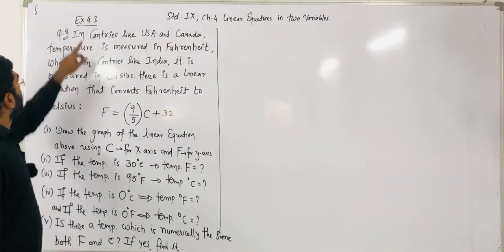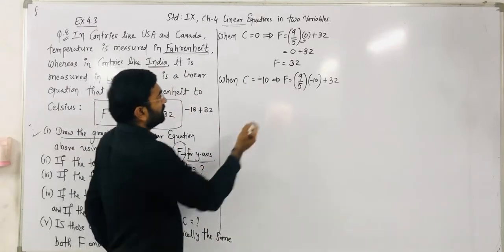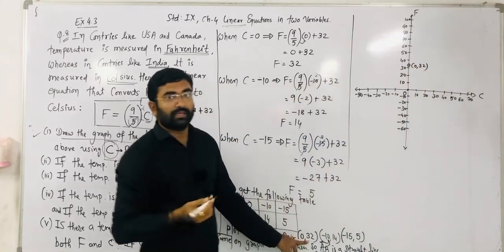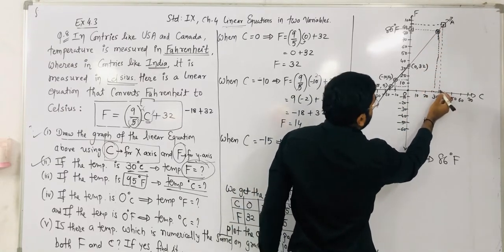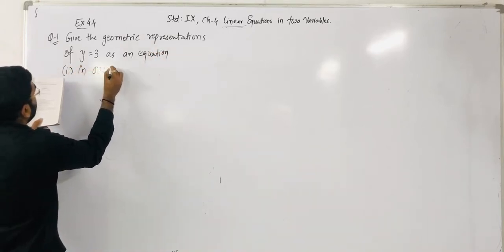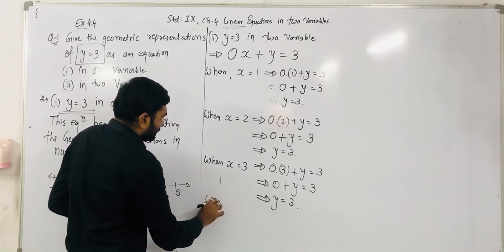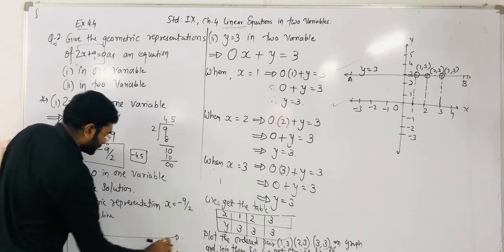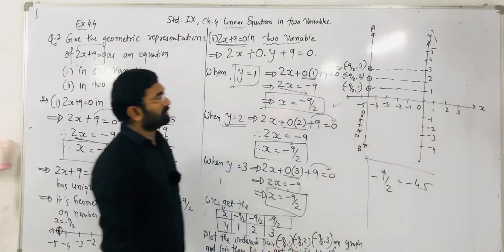NCERT/CBSE_Maths-9th_CH-4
CH-4_EX 4.3 Q-8 AND EX4.4